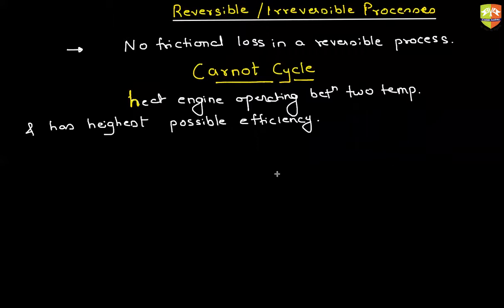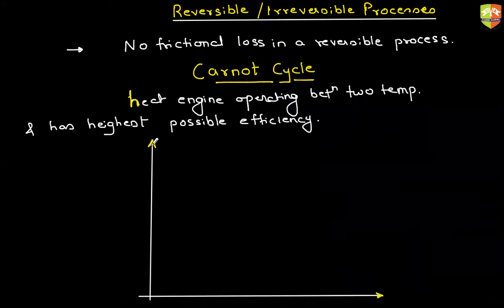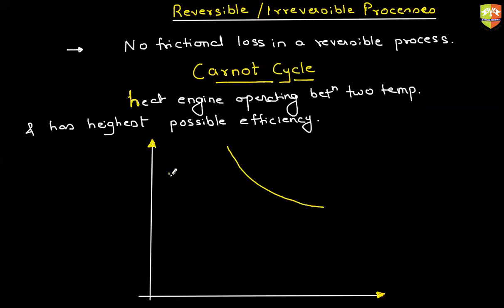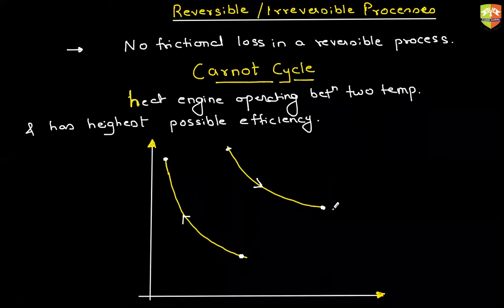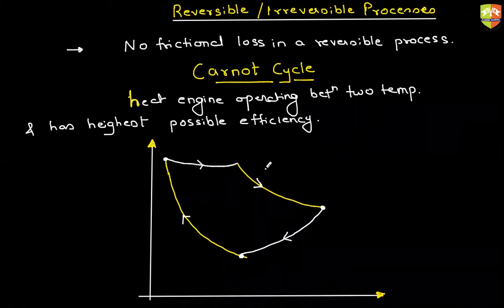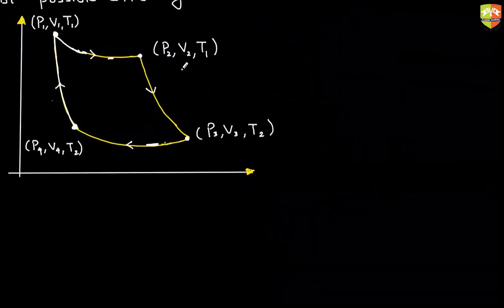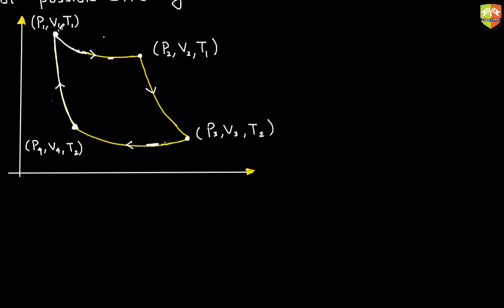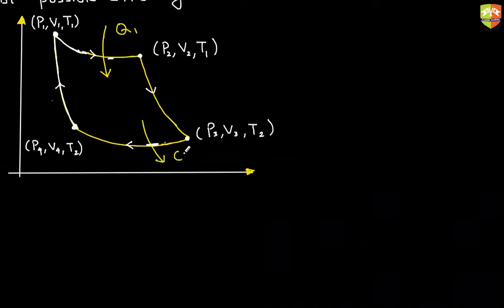Thermodynamics Part 10